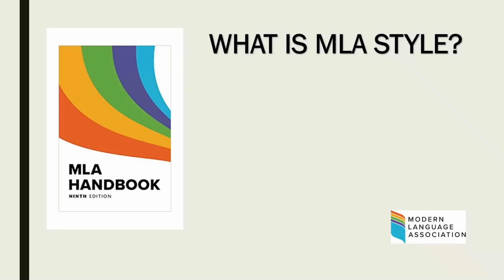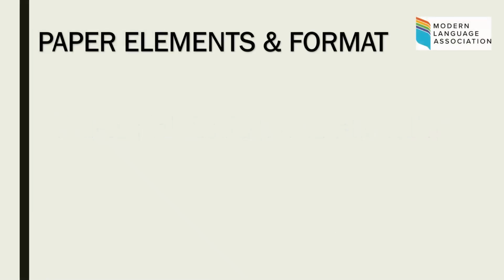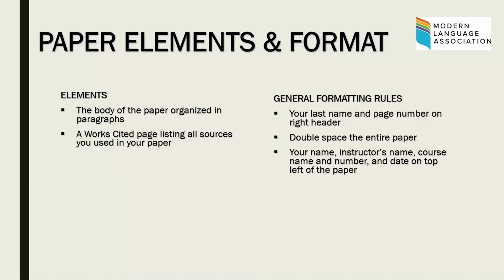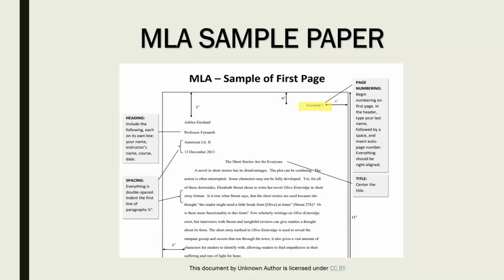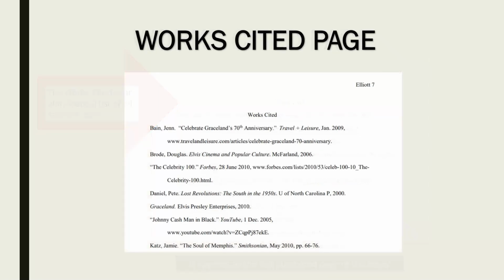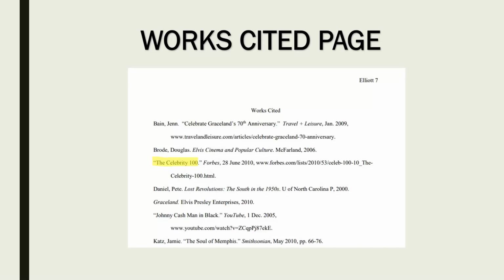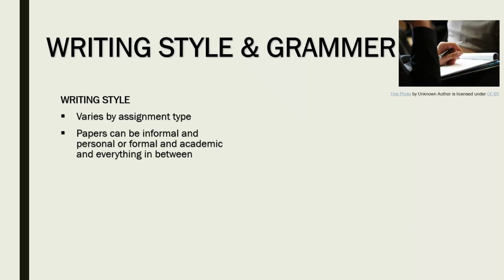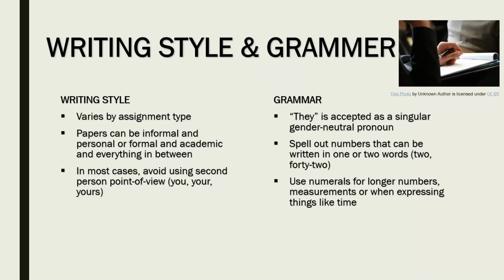An Introduction to MLA Essentials